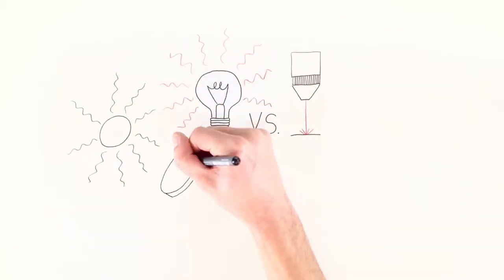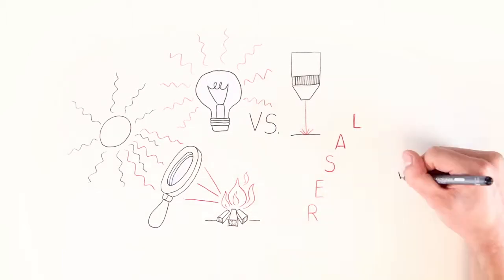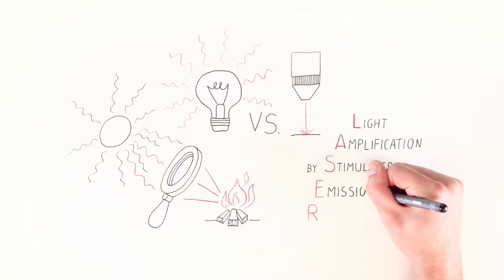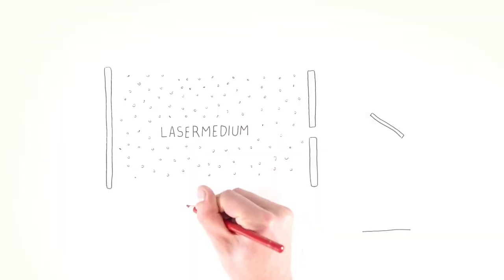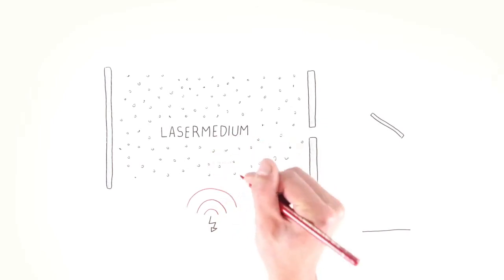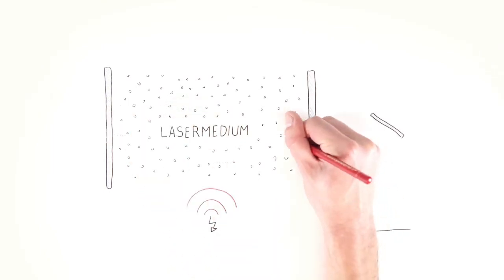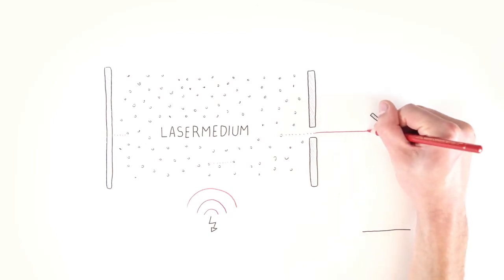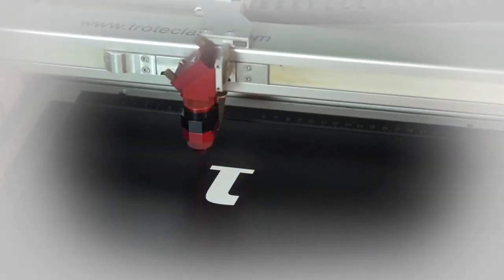Come funziona un laser? | Principi e curiosità sulla tecnologia laser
In questo video mostriamo il principio di funzionamento e la struttura di un laser.
LASER è l'acronimo di "Light Amplification by Stimulated Emission of Radiation", in italiano "amplificazione di luce mediante emissione stimolata di radiazione".